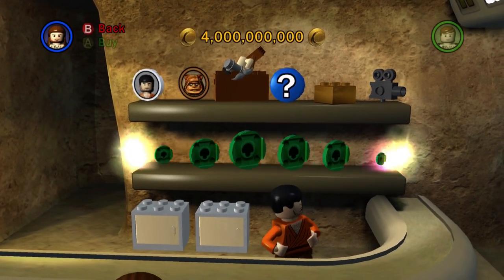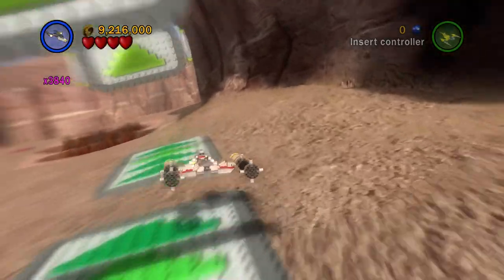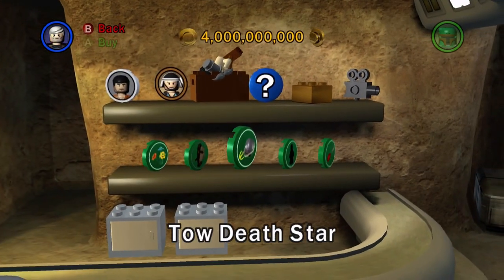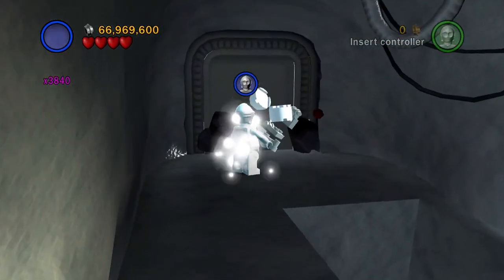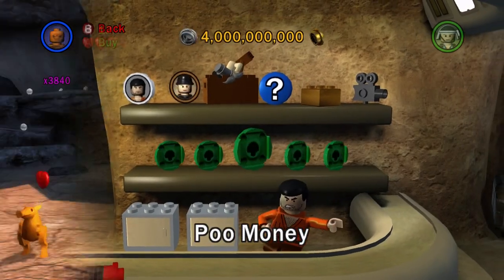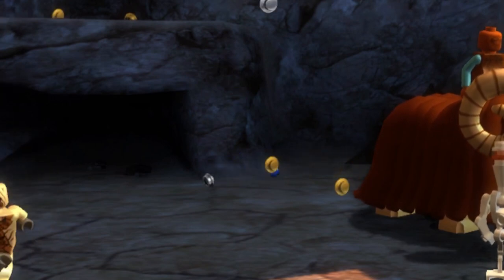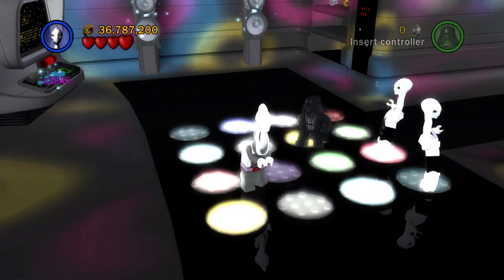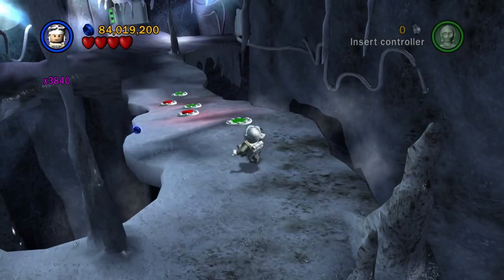The useless extras of LEGO Star Wars: The Complete Saga.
This is a short video where I list and explain the extras I consider useless.

Chapters:

00:00 Intro
00:40 Cosmetic Extras
01:37 Beep Beep
01:47 Walkie Talkie Disable & Poo Money
02:56 Extra Toggle
03:48 Outro
04:00 Endscreen, Thanks for Watching!